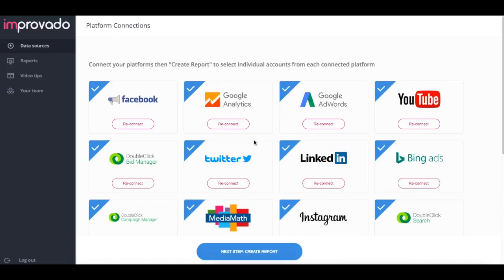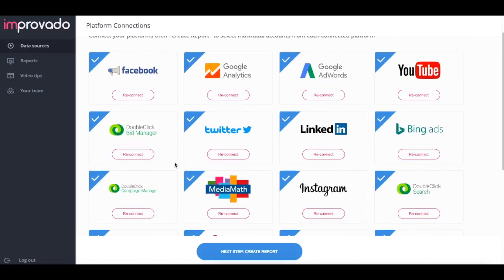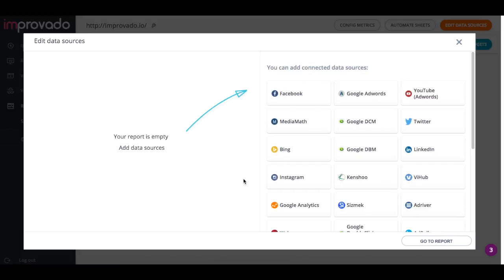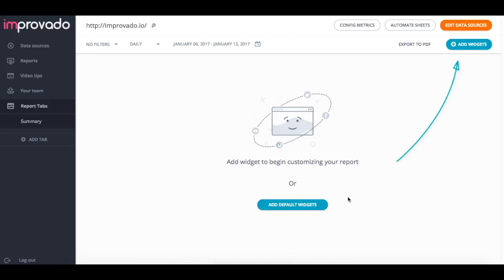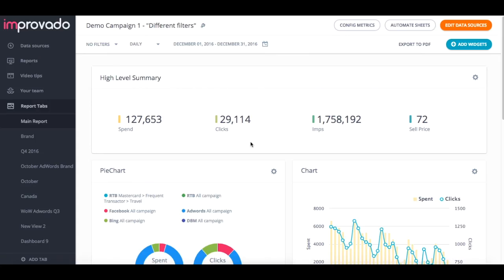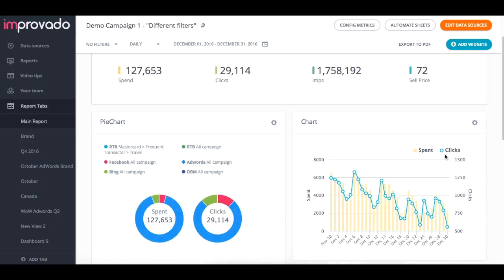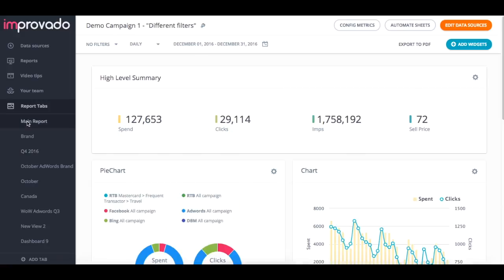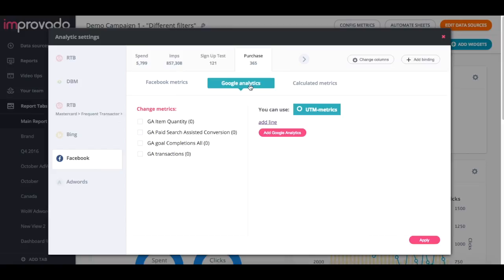Quick Demo Improvado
This video is about Improvado